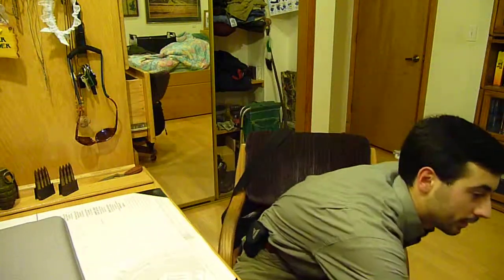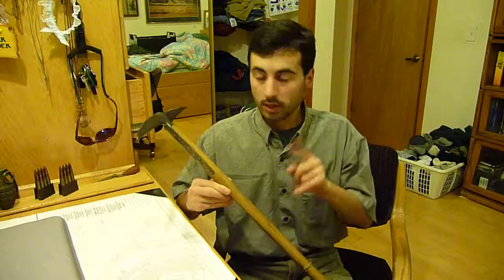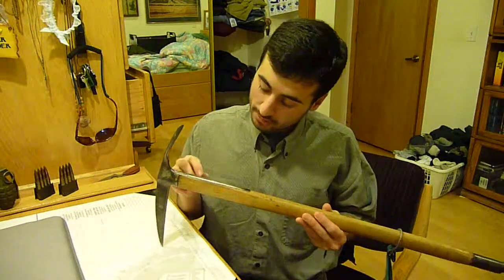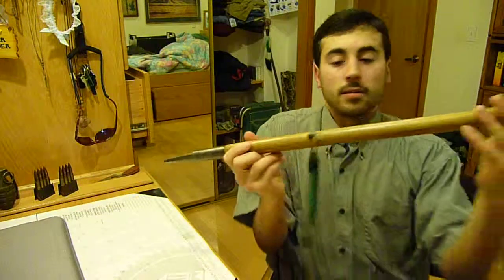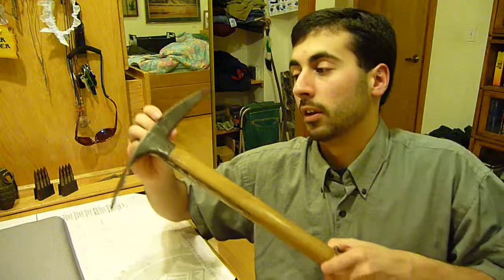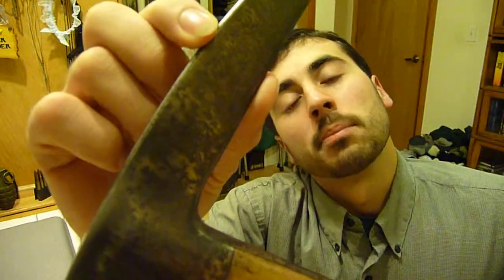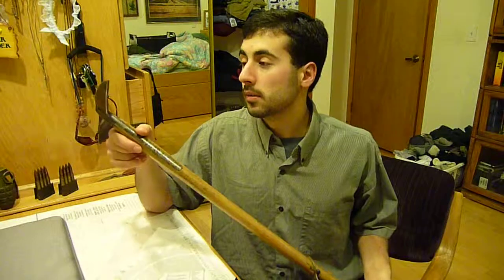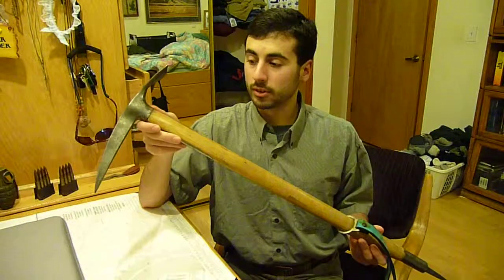Mountaineering Axe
Brought this back from Alaska 2 summers ago.